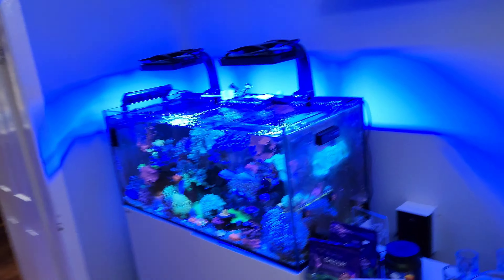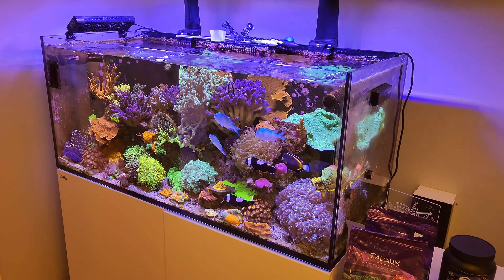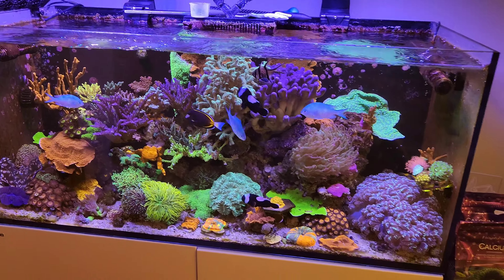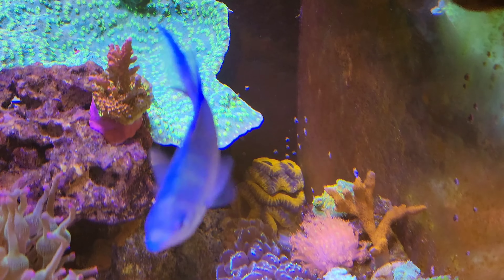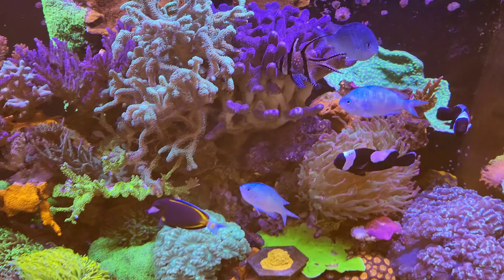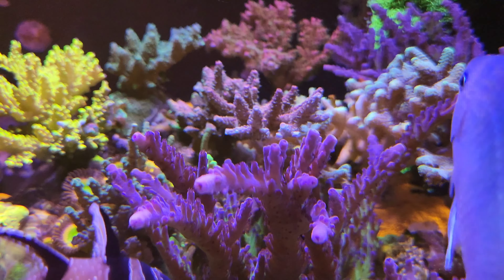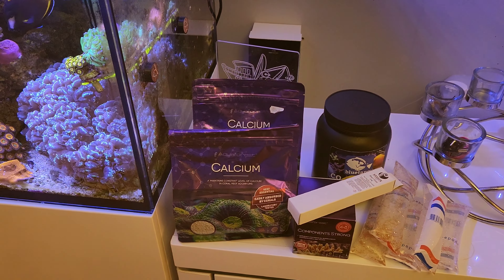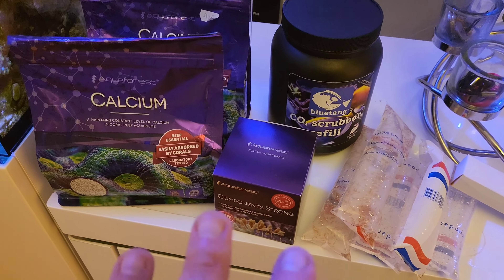A Total Nightmare: Anenome, KH Keeper and More in the Reef Tank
In this episode we take a look at the Reefer 350, the corals and some of the issues that are going on (you probably guess what I mean guy's 🤣). always something happening in this reef that's for sure. Also paid a quick visit to Kraken Corals to pick up some necessity 's for the tank, hopefully it will be the last time for a while. Also picked up something from a company I've never used to be honest, so will see how it goes, also another issue with the KH Keeper more and more problems.

 @Red Sea   @Aquaforest   @Reef Factory

Equipment Used
TANK - Redsea Reefer 350
LIGHTING - 2 Ecotech xr30 gen 6
SKIMMER- Redsea 300
CONTROLLER - Apex multi control  system
WAVEMAKER - Redsea Reefwave 45
                           Vortech mp10qd
                           Maxspect Gyre
HEATER - D&D Titanium heater with Controller
RETURN PUMP-  Jebao DC4000
FILTER ROLL- Clarisea sk3000
MEDIA REACTOR- Nyos torq vs1

00:00 Introduction
02:26 Look at the corals
10:06 Products from Kraken Corals
12:19 KH Keeper issues
16:30 Tune in on our Friday night livestreams